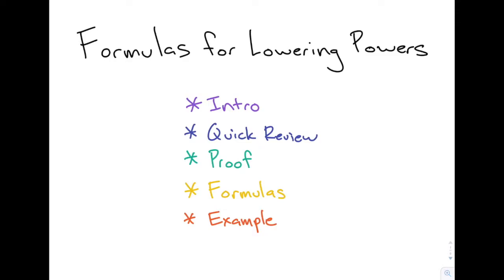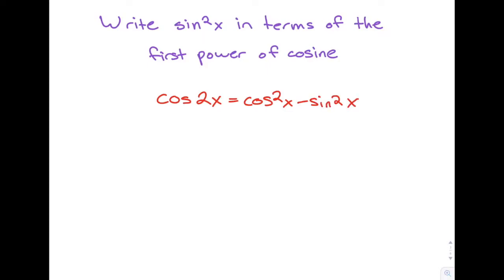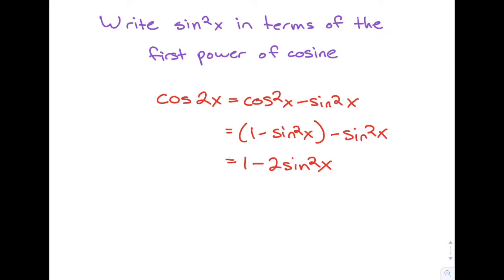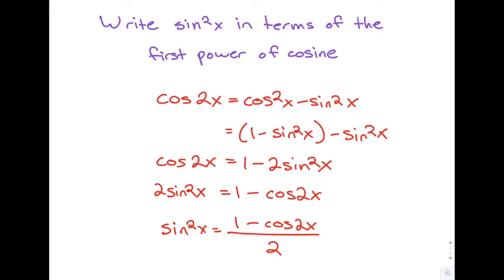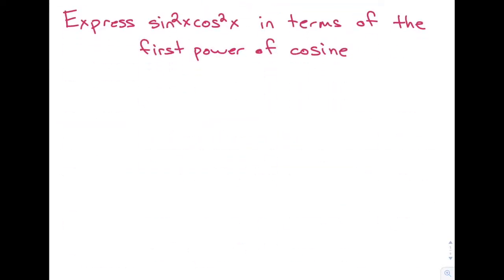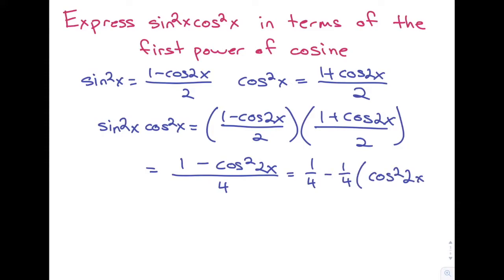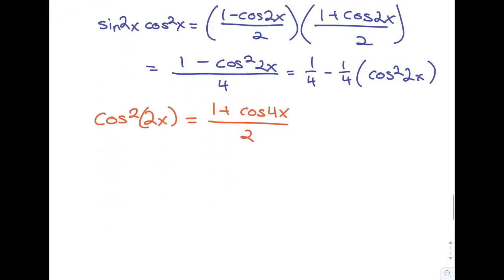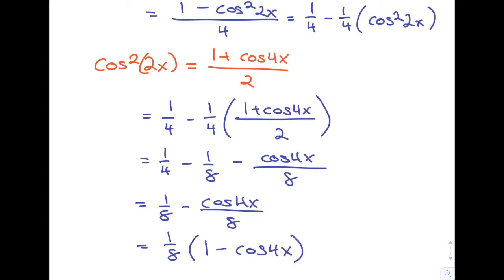Formulas for lowering powers